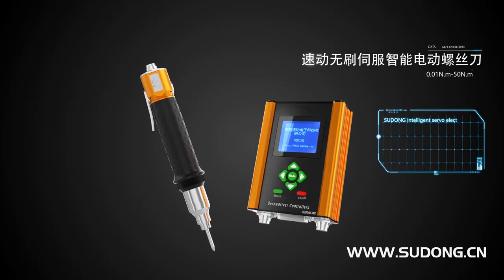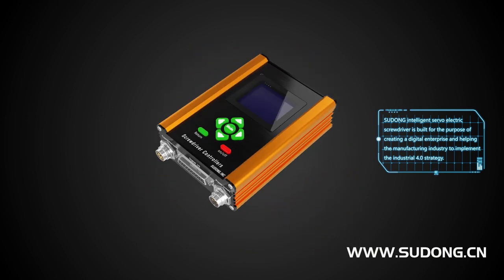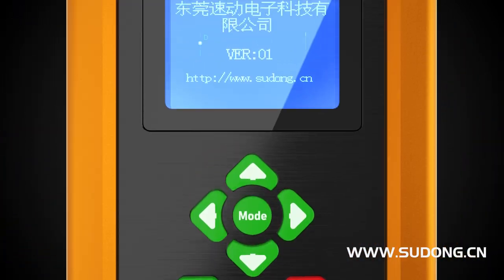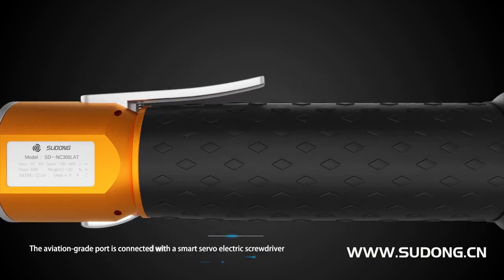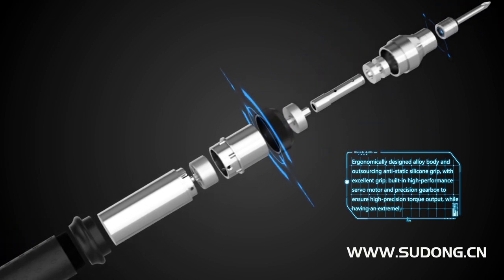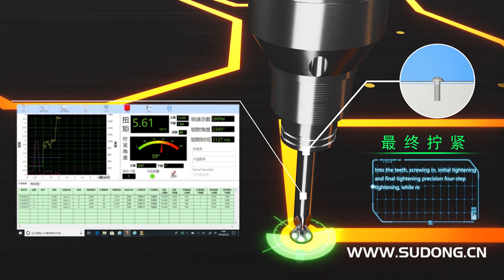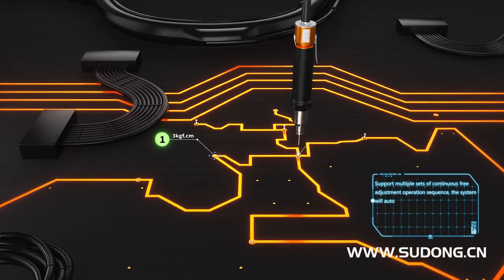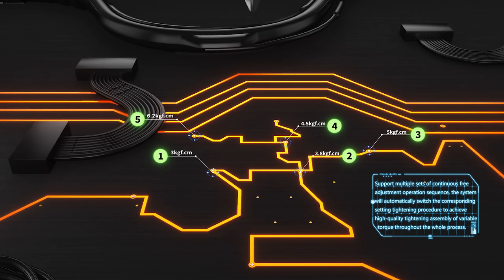How Sudong new servo motor intelligent electric screwdriver works? Waiting for Review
Programming Free
Sudong brushless servo electric screwdriver can realize free programming of the tightening assembly process.
Within the performance parameters, it can realize precise fastening, according to different tightening process requirements to set freely, adjustable torque,speed,waiting time and direction of rotation.

Precise Control and Monitoring
Built-in current and rotative angle sensor can realize precise control and monitoring of Sudong brushless servo electric screwdrivers during each tightening process, record all important parameters of tightening process, and ensure the highest accuracy

Brushless Servo Motor
Reduce the running costs,long life usage.
The torque accuracy of screw tightening torque can be controlled within 3% of standard deviation.
Cmk more than 1.67 (torque setting tolerance +-10%), complying with ISO 5393 and 6 Sigma principles, that means only 0.6 failure rate per million screws and 99.99994% qualified rate.
Supplied with SD-PF5015 or SD-PF5030 controller.